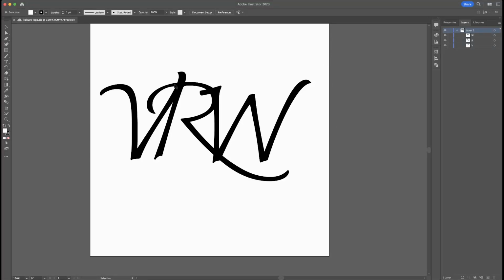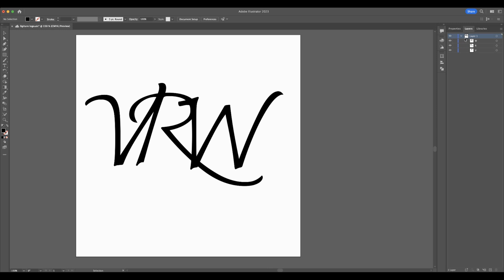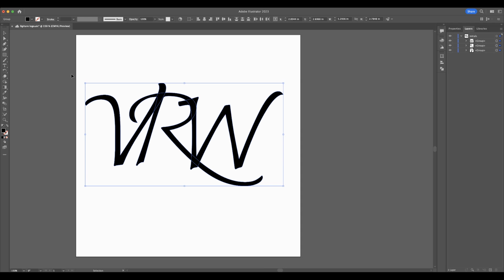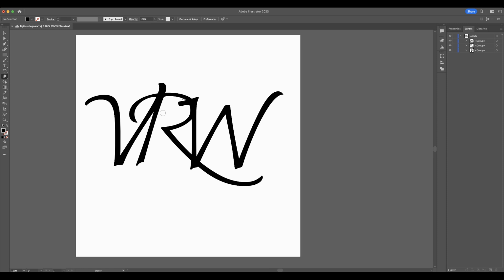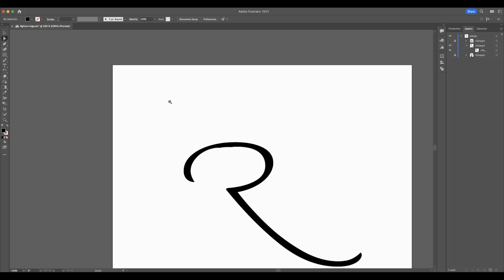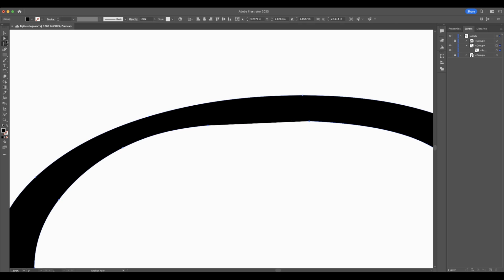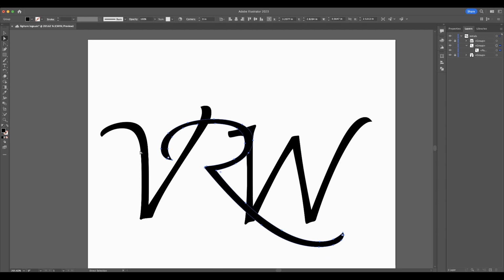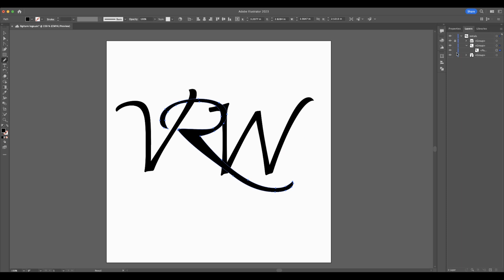Ligature Logo tips